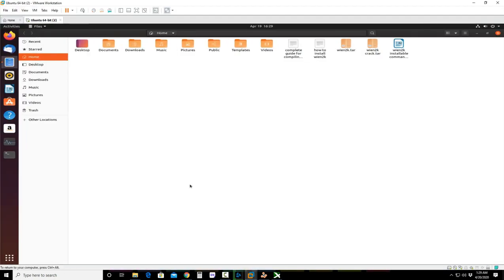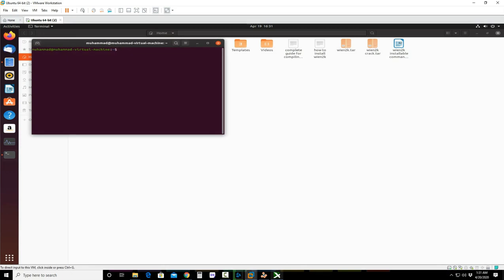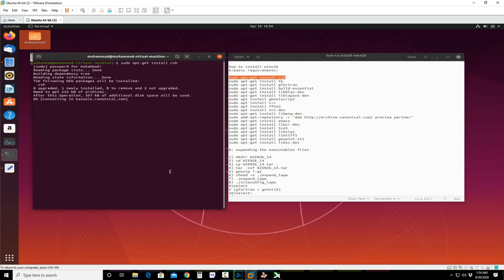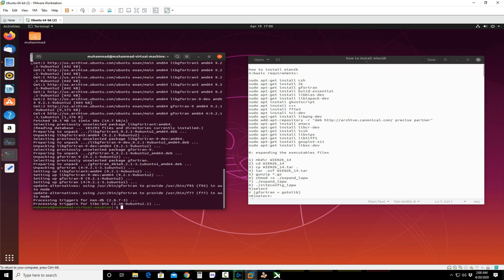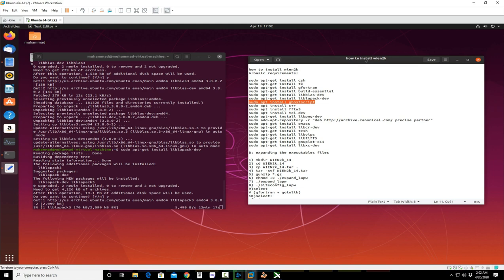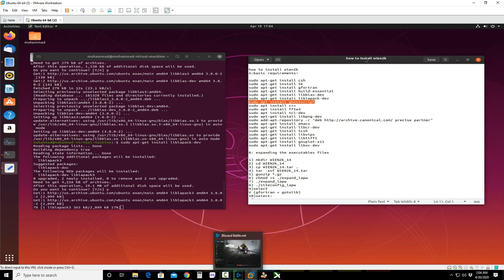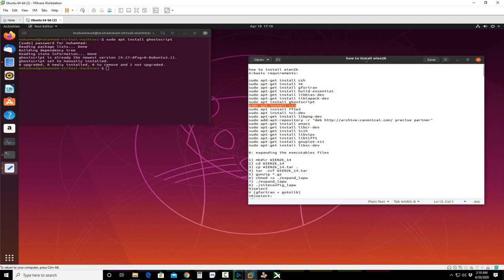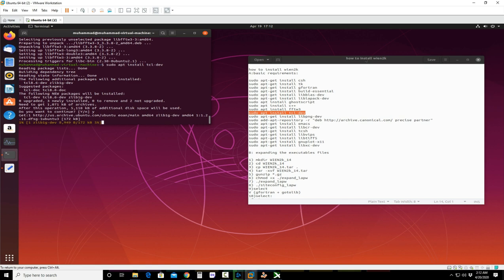how to install Wien2k Installation Part-1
special thanks to Dr Altaf Hussain for provinding this software for the MSG Group.
this video contain information about the libraries necessary for installing wien2k on Linux ubuntu or mint.

how to install wien2k
A:basic requirements:

B: expanding the executables files

1) mkdir WIEN2k_14
2) cd WIEN2k_14
3) cp WIEN2k_14.tar .
4) tar -xvf WIEN2k_14.tar
5) gunzip *.gz
6) chmod +x ./expand_lapw
7) ./expand_lapw
8) ./siteconfig_lapw
9)select
V (gfortran + gotolib)
10)select:
gfortran
gcc

11)  O   Compiler options: -ffree-form -O2 -ffree-line-length-none -msse4.2 -m64
    L   Linker Flags: $(FOPT) -L../SRC_lib
    P   Preprocessor flags '-DParallel'
    R   R_LIB (LAPACK+BLAS): -llapack_lapw -lblas_lapw -lblas -llapack -fopenmp
select:s save and quit
12) ./userconfig_lapw
13)  . ~/.bashrc
14) w2web
15) For proper usage of scfmonitor please add a line in ~/.Xdefaults :
           gnuplot*raise: off
16:important : before running the executables from folder copy them and past in WIEN2K_14
SELECT:MERG
SELECT:TICK THE FOR ALL AND THEN CLICK ON REPLACE
17:YOU ARE DONE